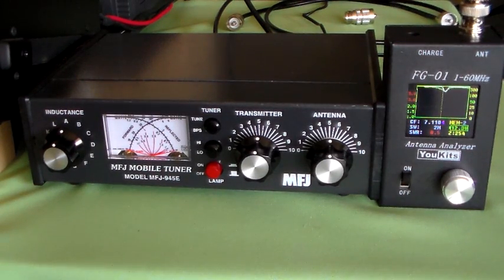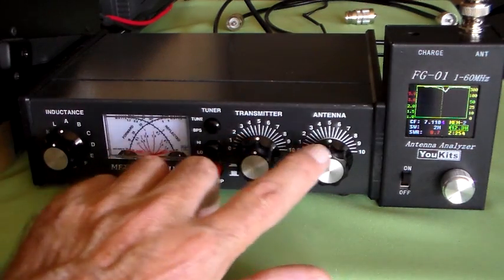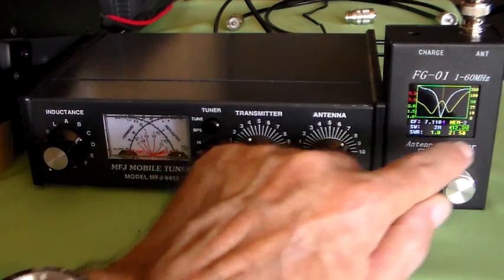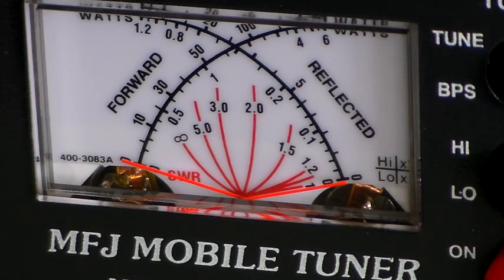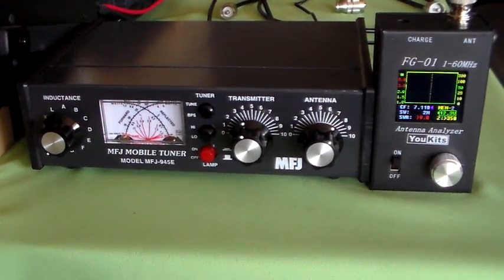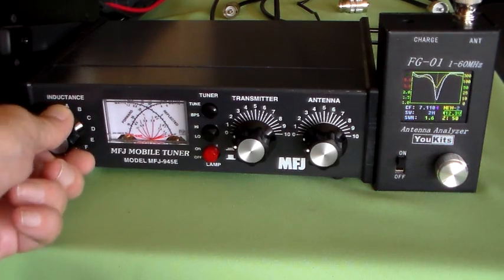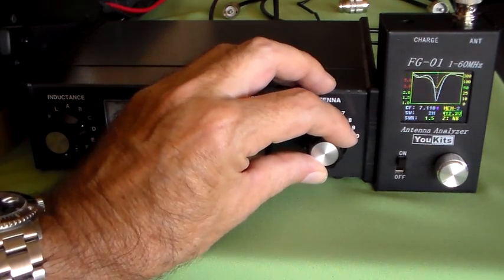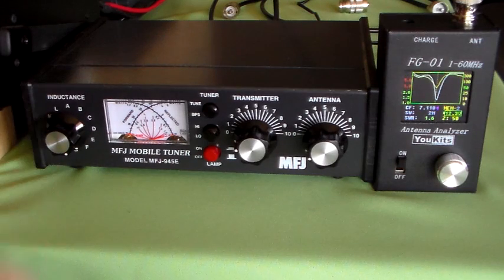Best Manual ATU Tuning Method.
What's the best method to use to tune a manual ATU? Let's find out...
NOTE: If you are tuning using RF from a radio remember to release the PTT before you rotate the inductor selector switch.